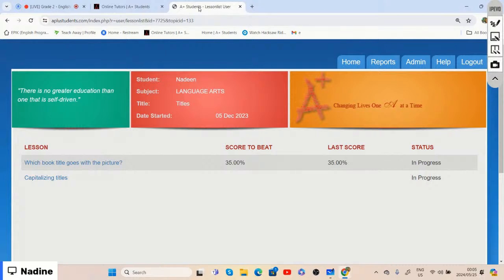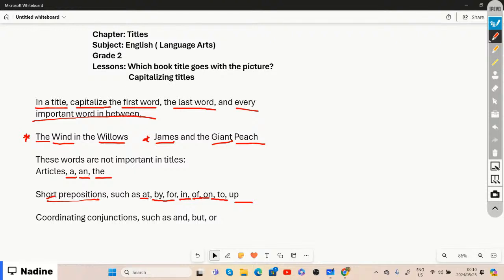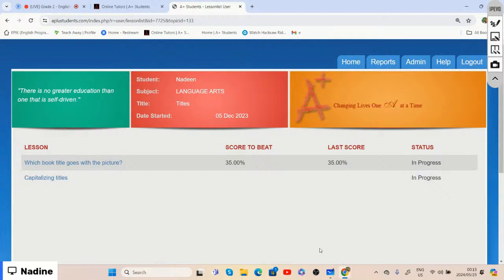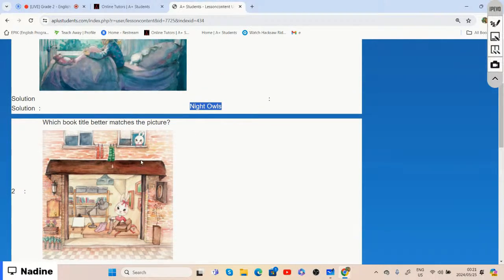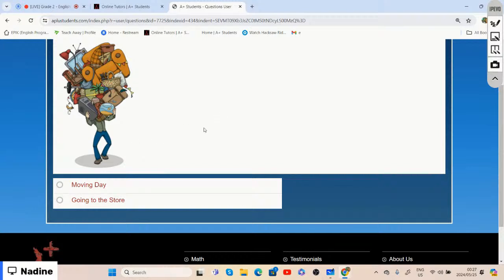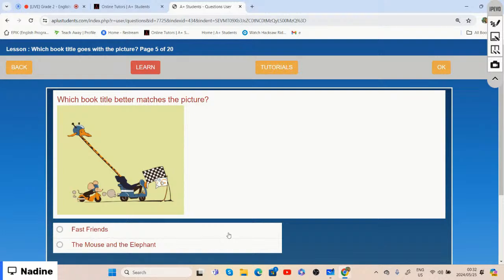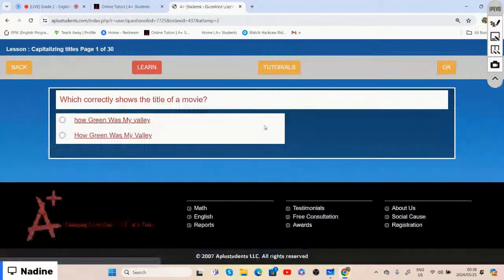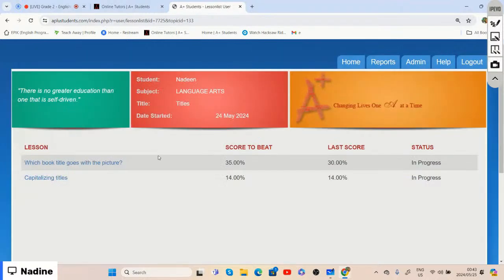Grade 2 - English: Titles